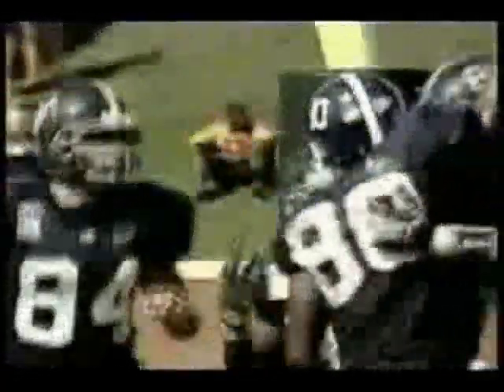GSU Football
Georgia Southern Football Highlight with audio from The Voice of the Eagles Chris Blair